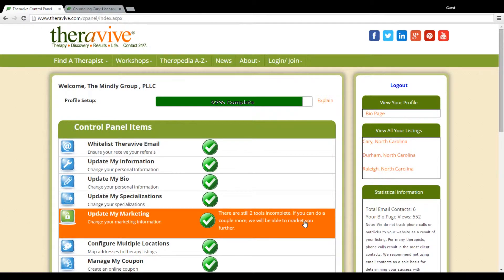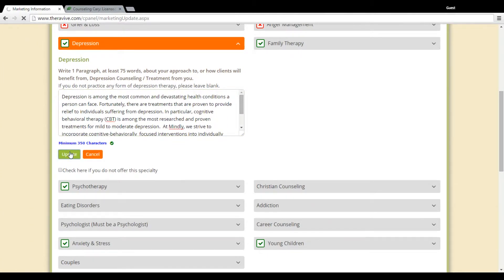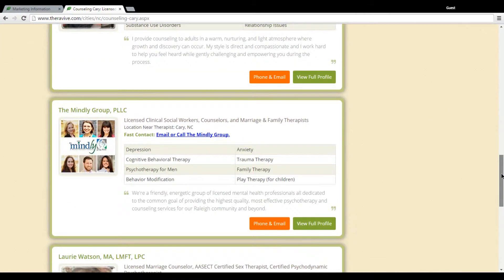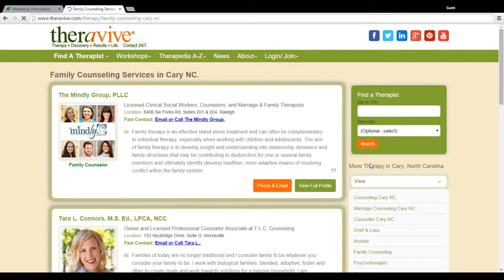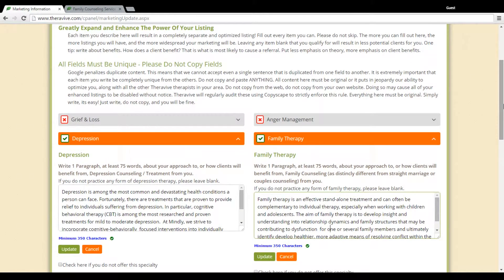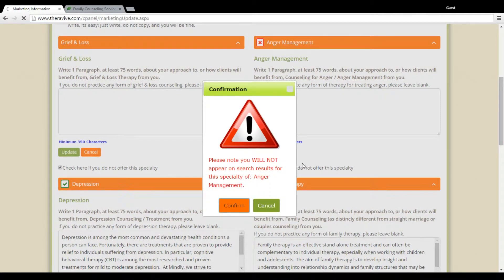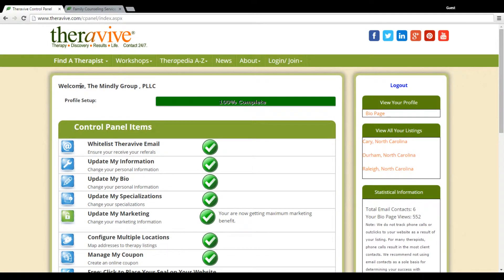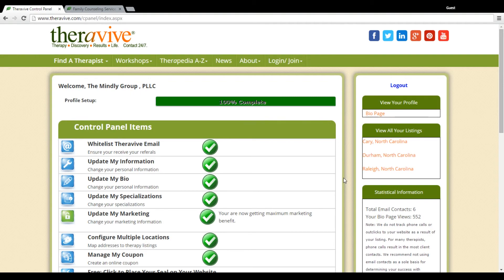Control Panel Tutorial: Configure your Marketing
This tutorial explains how to setup your marketing tools, a unique feature on Theravive that can greatly increase your marketing power.